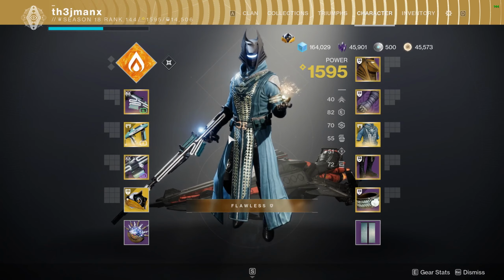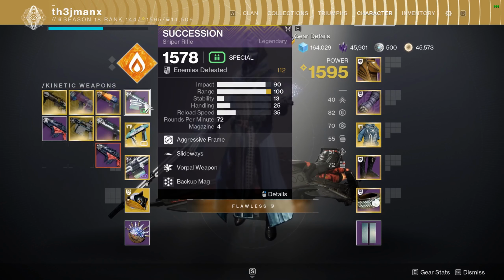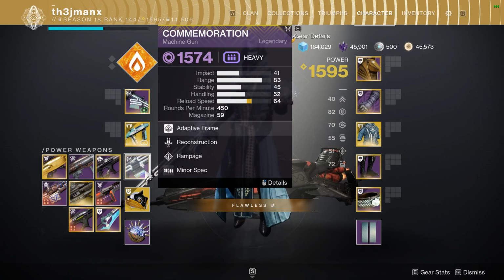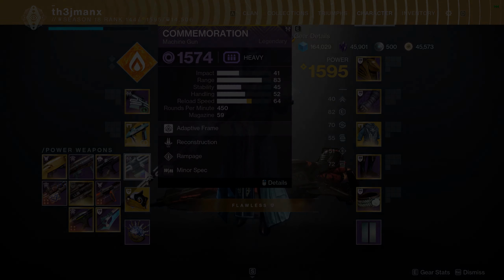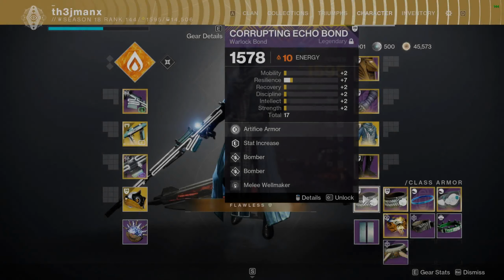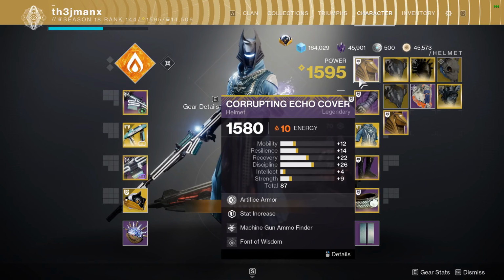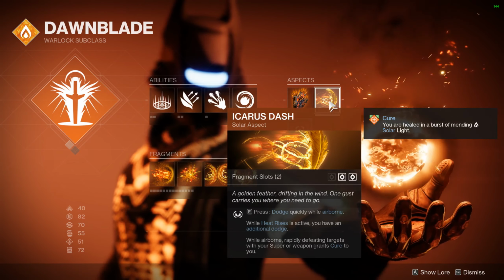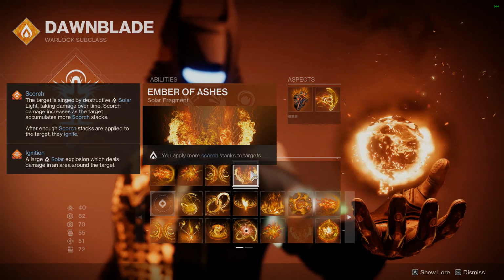Best Loadout for Master Ketchcrash! Full Flawless Playthrough! (Destiny 2 Season of the Plunder)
I decided to put together the best loadout for farming master ketchcrash and getting the flawless triumph! The weapons from this activity are so nasty, that I need to craft them all! This Solar Warlock build paired with Riskrunner makes it easy!

My channel is all about Destiny. From build crafting, to pvp/crucible tips to opinions on the state of the game, you'll find a little bit of everything here!